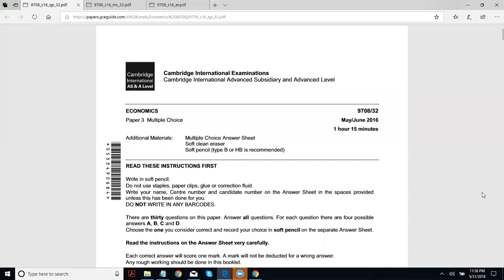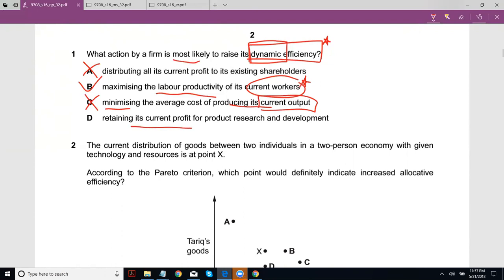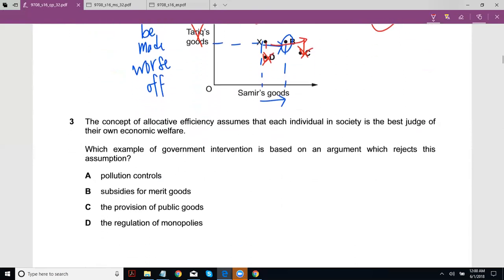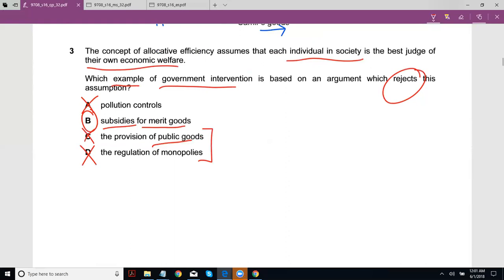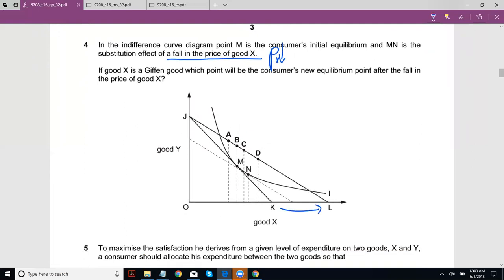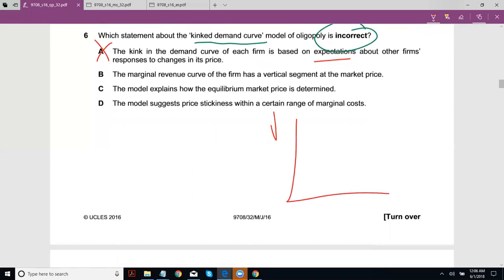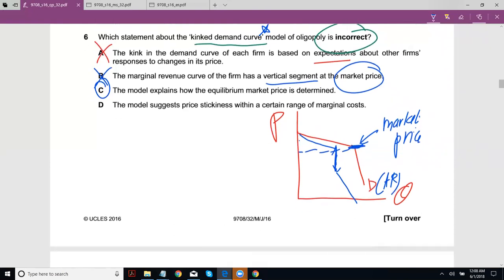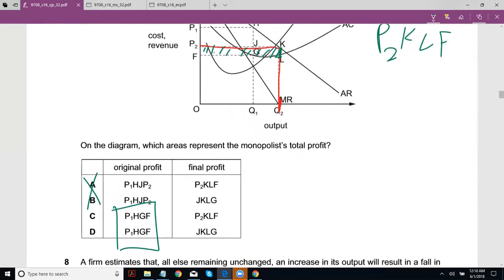May/June [32] 2016 - Part 1 (Q1-Q10)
*All answers were marked correctly in this video.

If the explanation of an MCQ is unclear, just comment its number below.

If you want a specific paper to be solved, let us know which one in the comments.